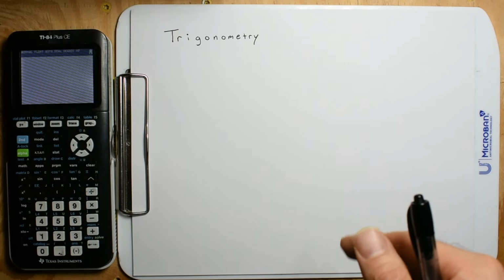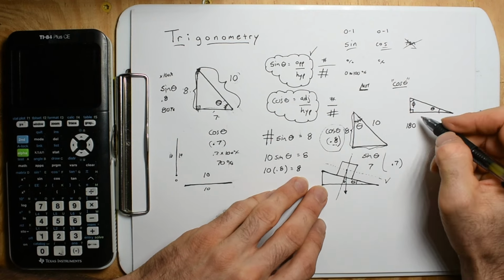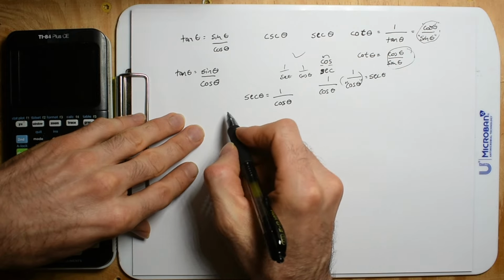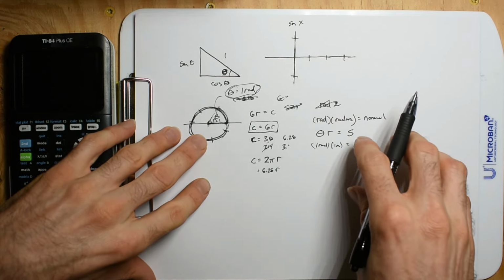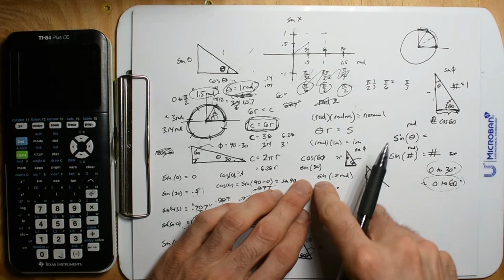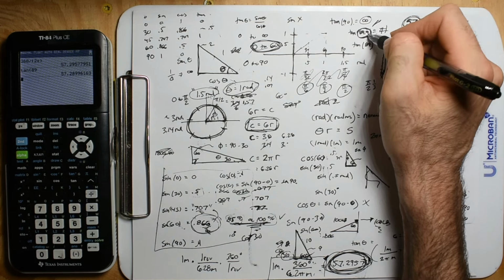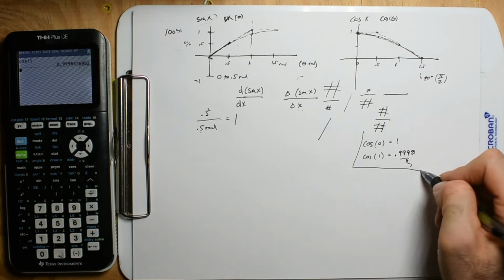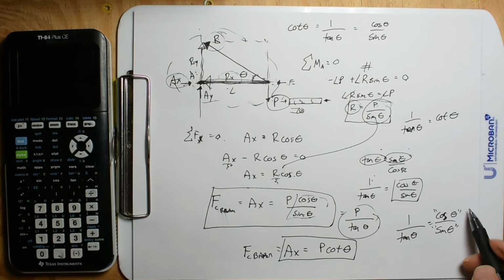Intro To Trigonometry!